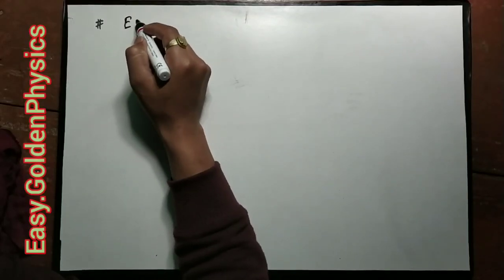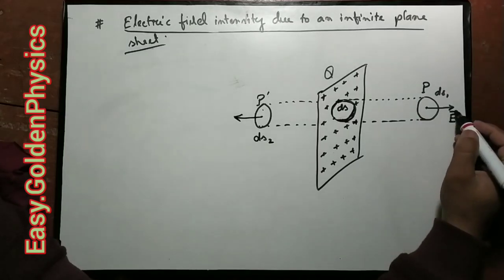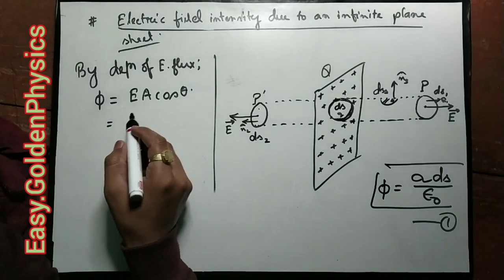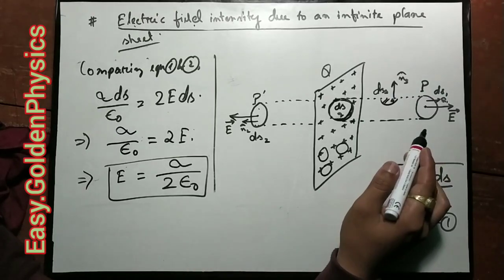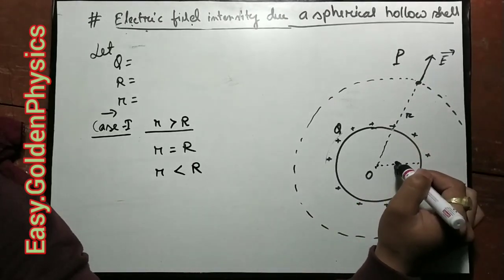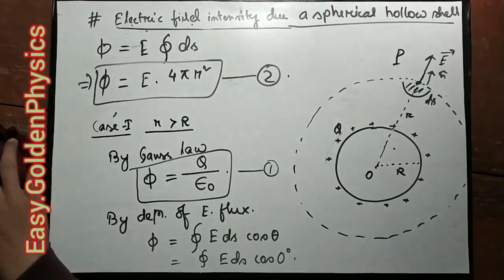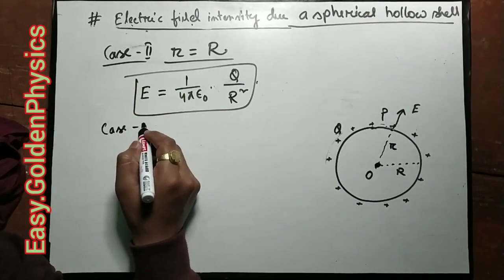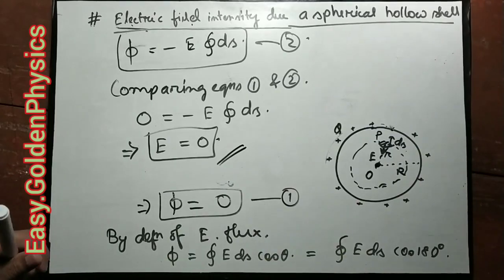Manipuri 12Physics:1.7 Electric field intensity due to infinite plane sheet of charge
This video deals with the easiest way to understand electric field by an infinite plane sheet of charge and spherical hollow shell.
It also illustrates the trends for applying Gauss Law in calculating electric field.